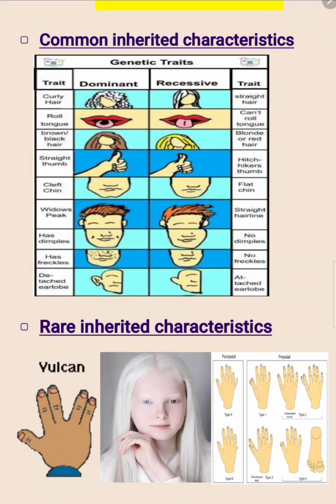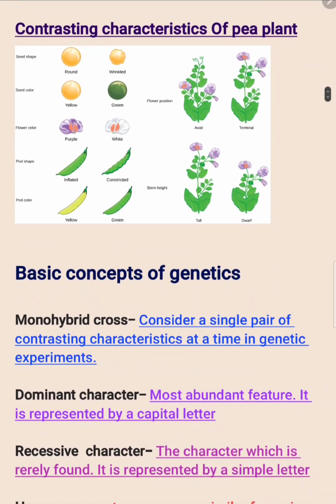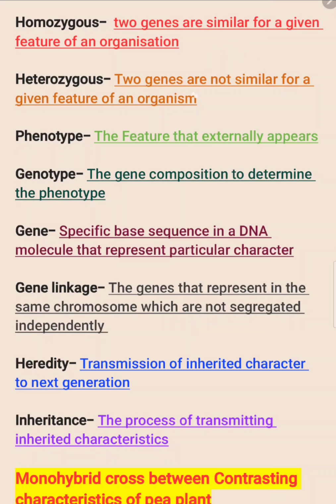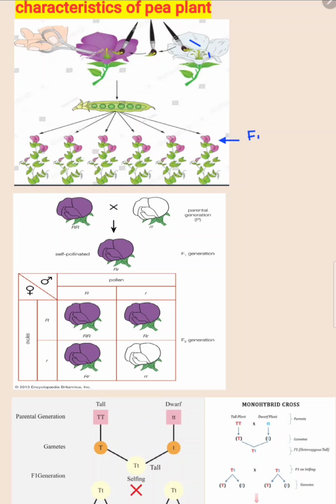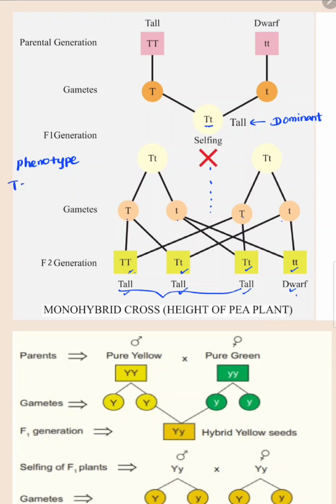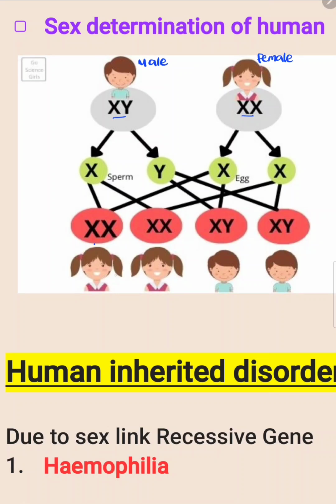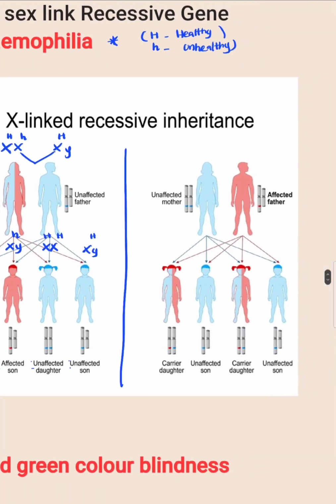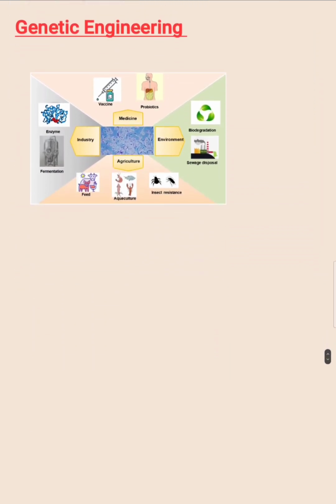🔥 Grade 10 | Lesson 20 | Inheritance | Exam-Oriented Science Lesson 🔥 | Must-Watch! ✅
📌 Grade 10 | Lesson 20 | Inheritance | Exam-Oriented Science Lesson

Welcome to another insightful lesson! 🌱 In this video, we dive deep into Inheritance, an important topic for Grade 10 Science. This lesson is exam-focused, covering key concepts, definitions, and past paper questions to help you score high in your exams.

📖 What You'll Learn:
✔️ Basics of Inheritance
✔️ Key terms & definitions
✔️ Solved exam-style questions
✔️ Tips & tricks for better understanding